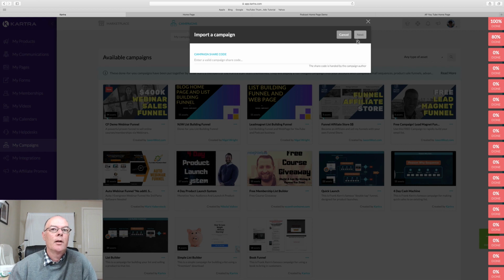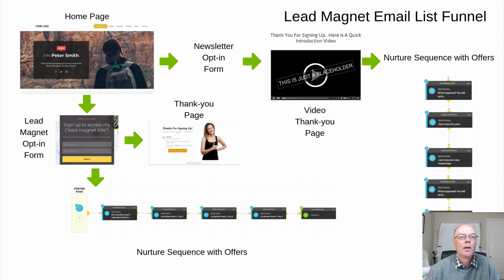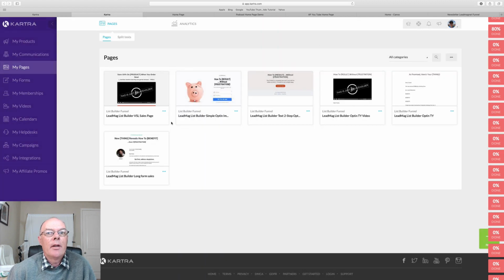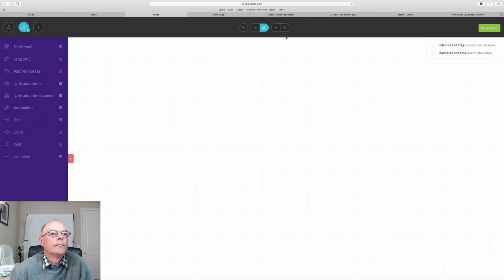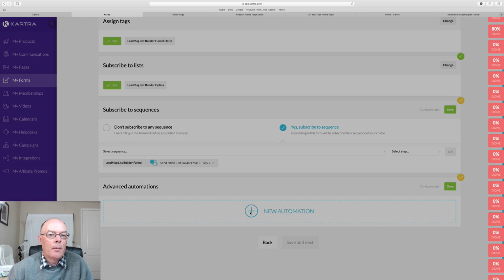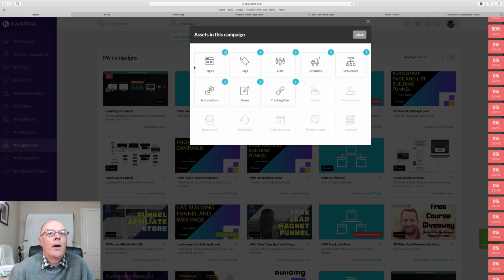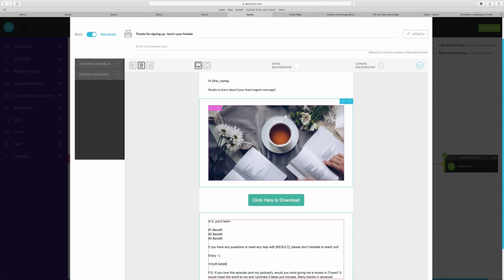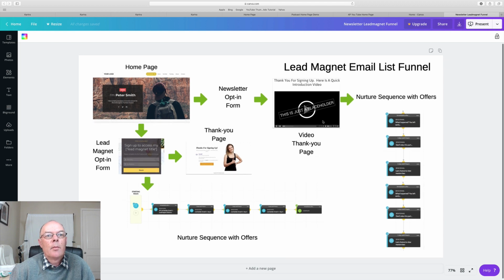Kartra Tutorial - How to Make a Leadmagnet List Building Campaign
This step-by-step tutorial shows how to put together a Leadmagnet list builder campaign using Kartra.  It includes a done-for-you campaign tutorial showing how to collect emails and put them into an email sequence.

View pages and funnel demos shown in this tutorial through the following links: